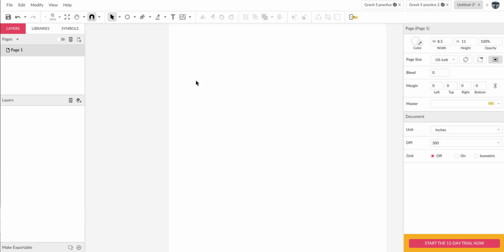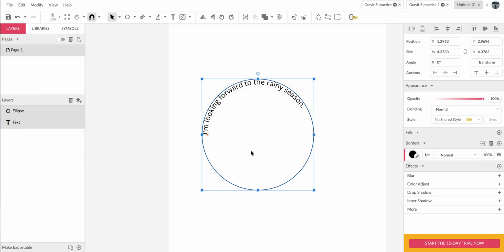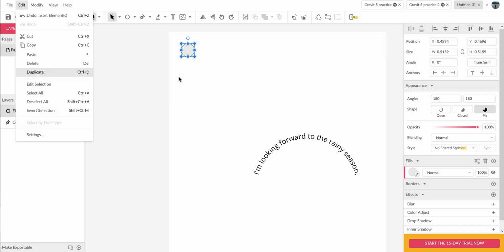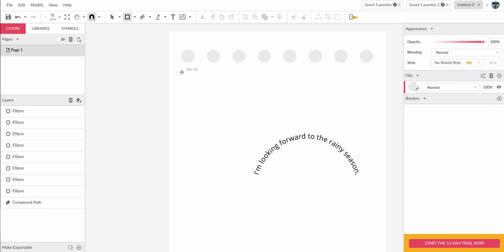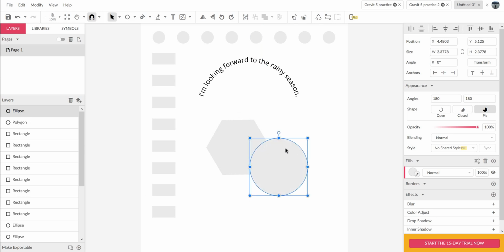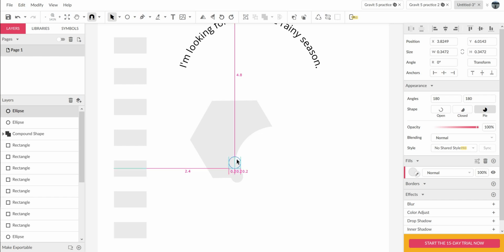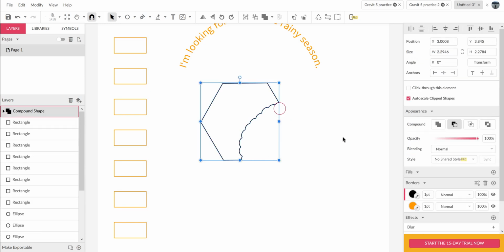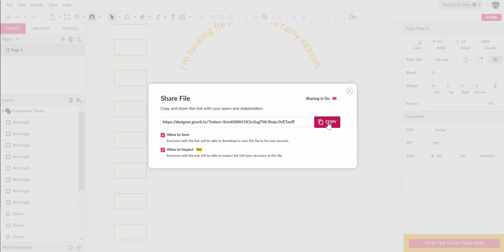M013 Gravit 5 how to video